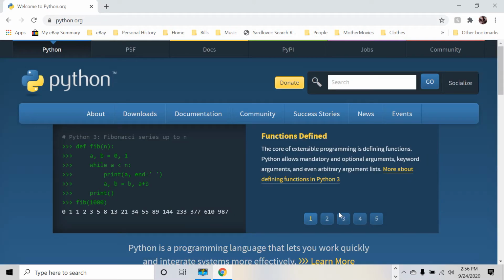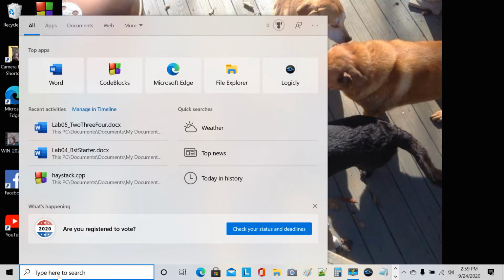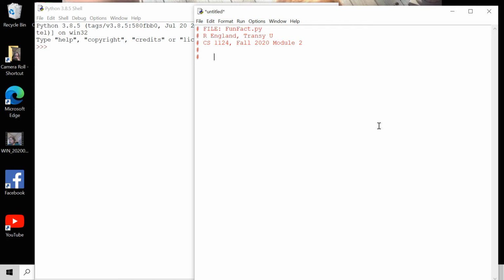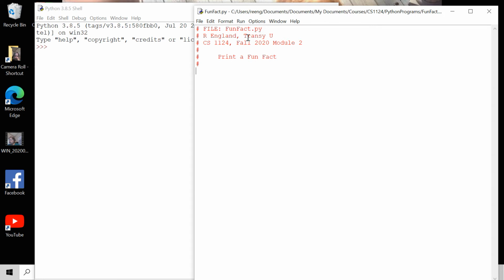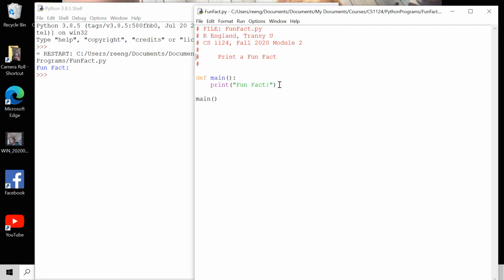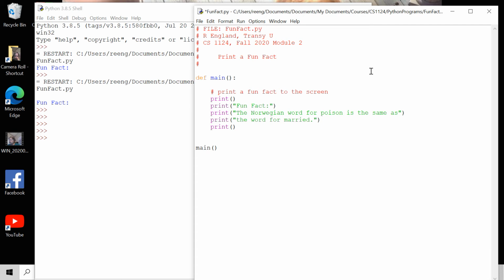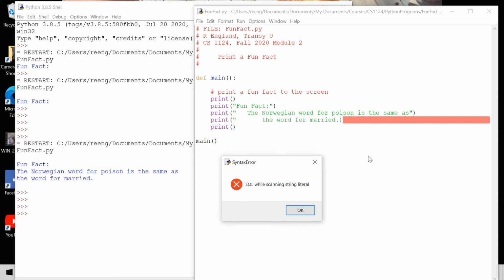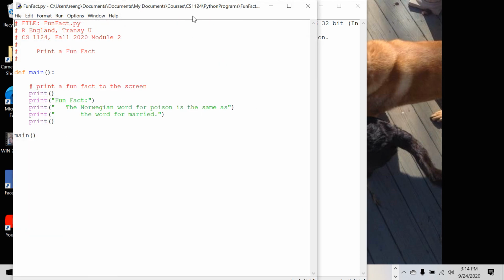CS 1124 034: Setting Up Python